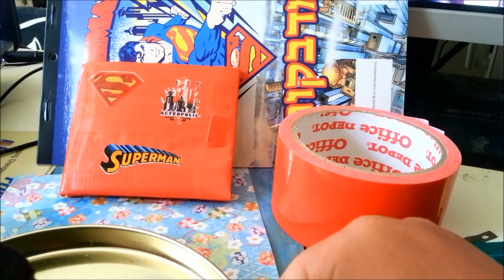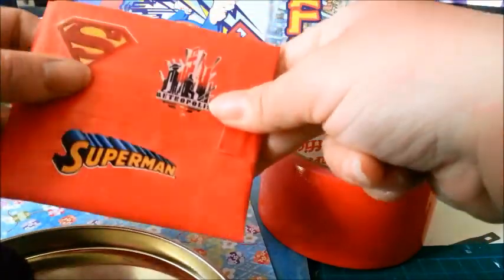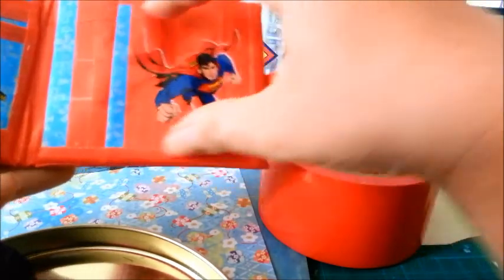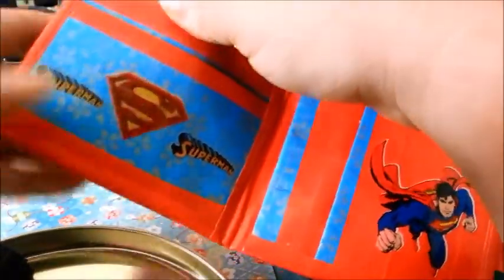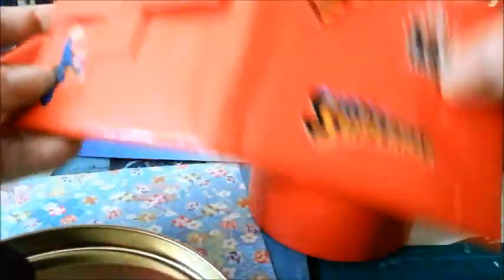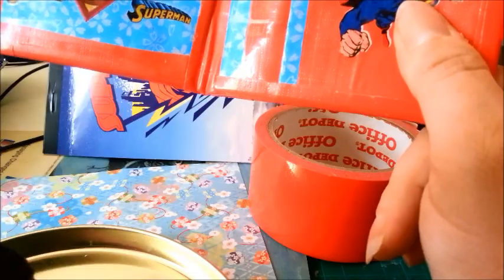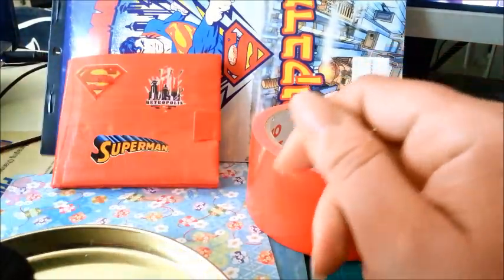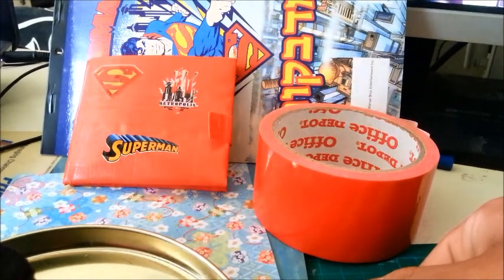How to make walletMy first Superman wallet duct tape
My first Superman wallet  duct tape   הארנק הראשון שלי מנייר דבק  סופרמן